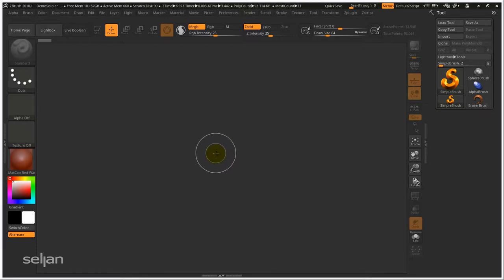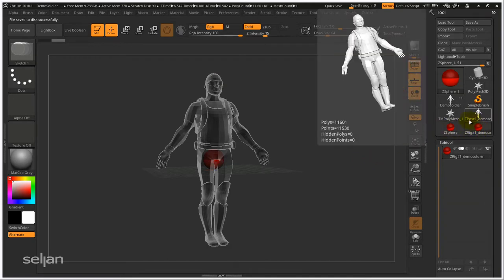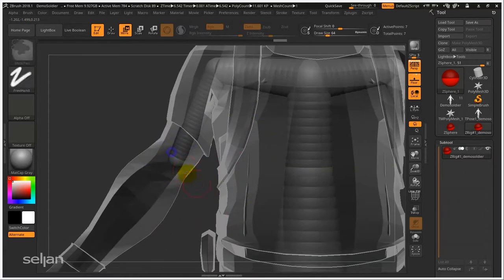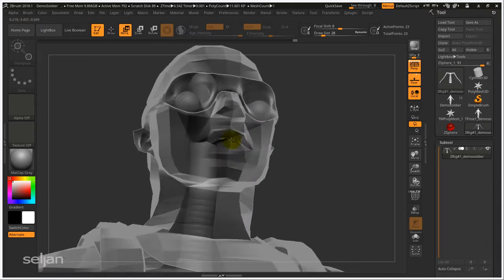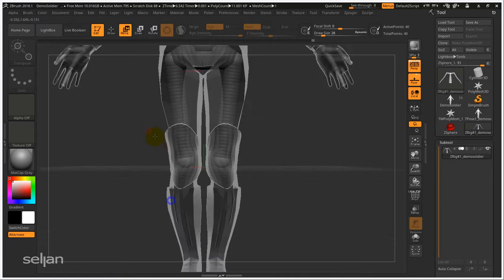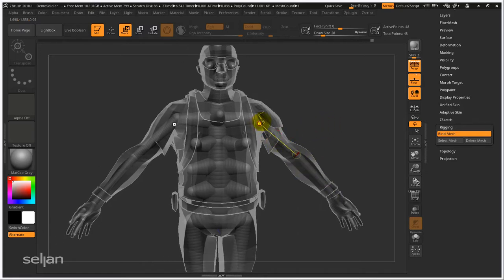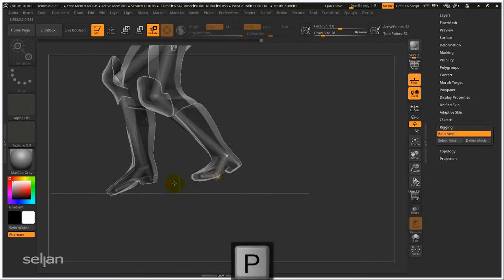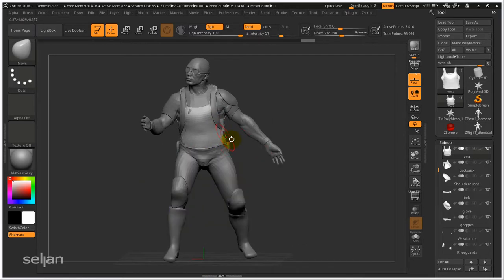ZBrush | 010 | ZSphere Posing